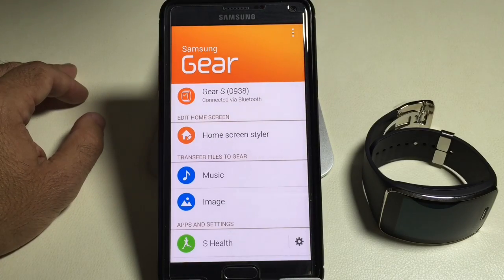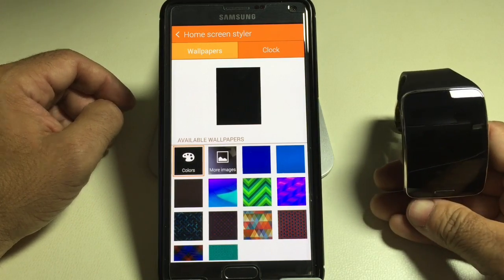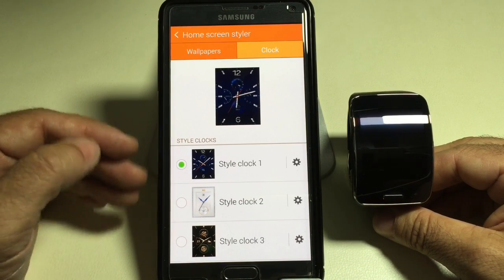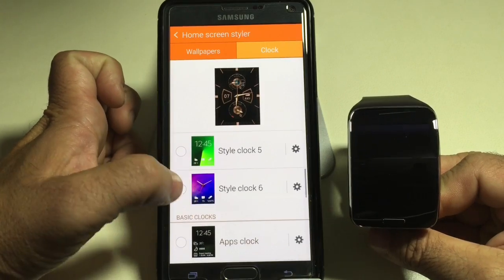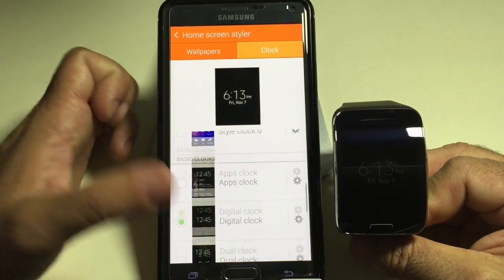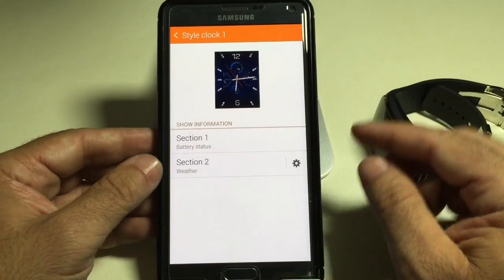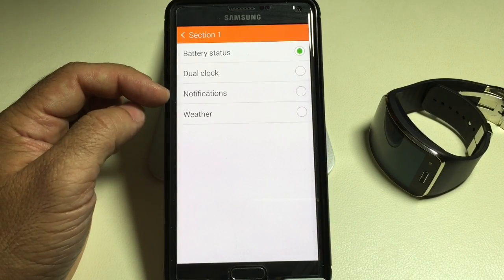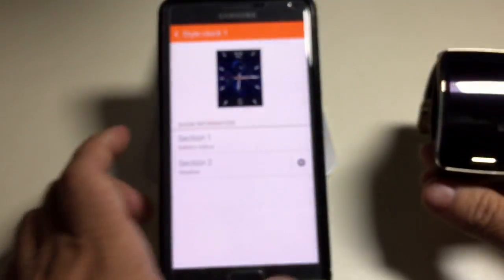Samsung Gear S: Changing and Configuring Watch Faces